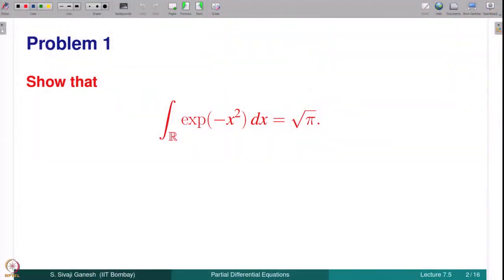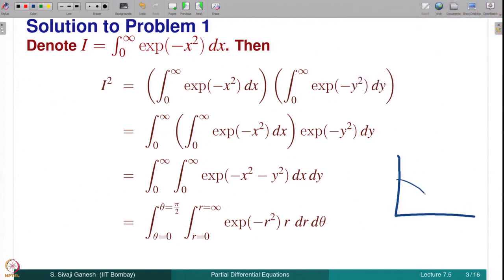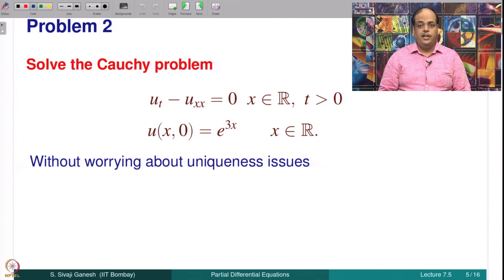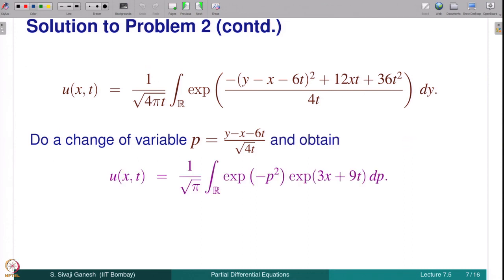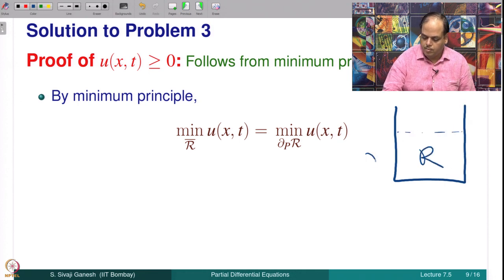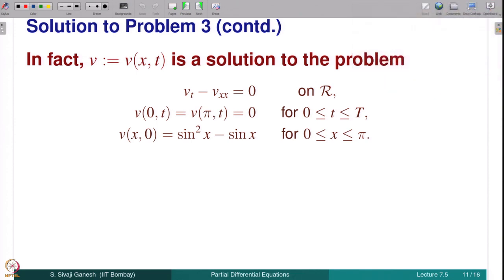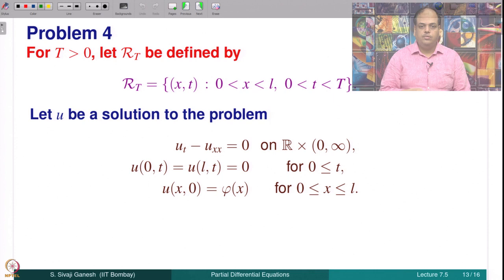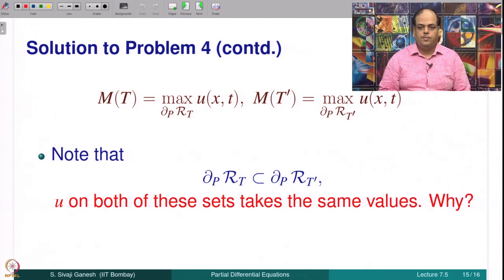Lecture 7.5: Tutorial on heat equation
Welcome to the tutorial on heat equation. In this tutorial, we solve the Cauchy problem for heat equation for a suitable initial condition. We also look at applications of maximum principle.